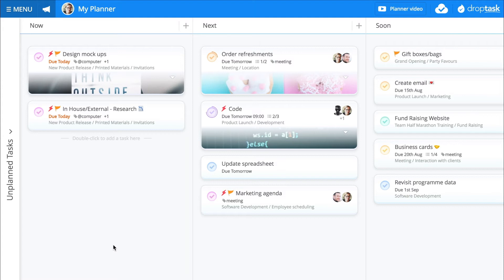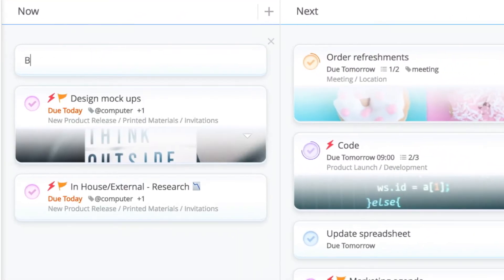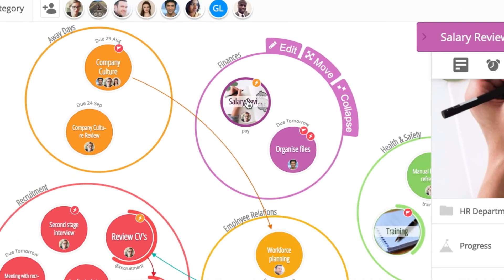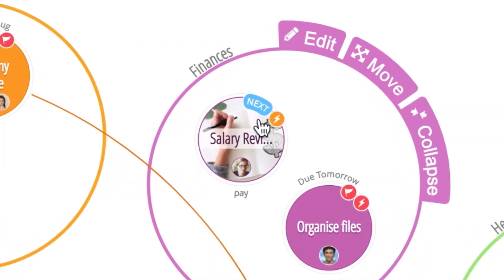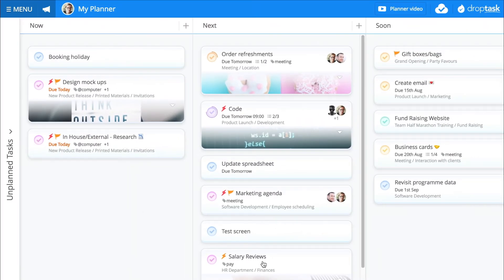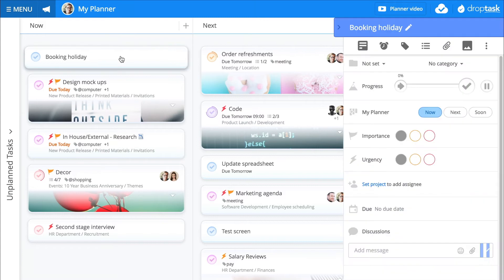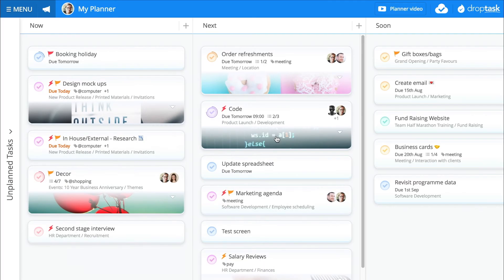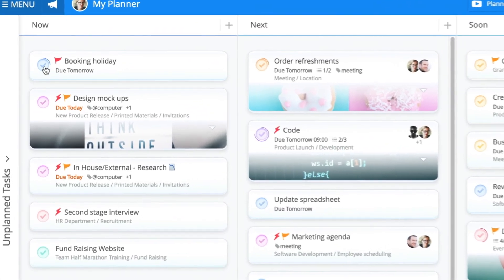DropTask tutorial: My Planner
Master your DropTask Planner for powerful and personal prioritization. Schedule tasks for Now, Next or Soon, and tackle your workload in the order that makes the most sense. Respond quickly to shifts in priority by dragging and dropping tasks to reschedule them, and add new tasks as they occur.

Give your Planner a go today when you try for free